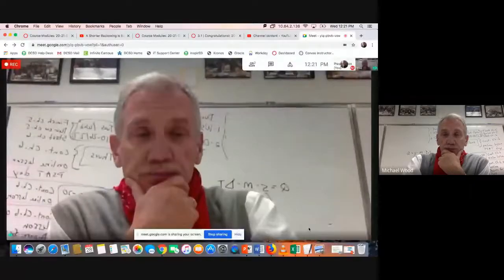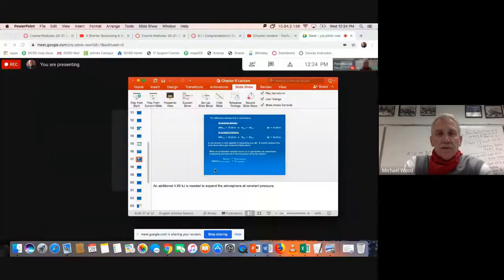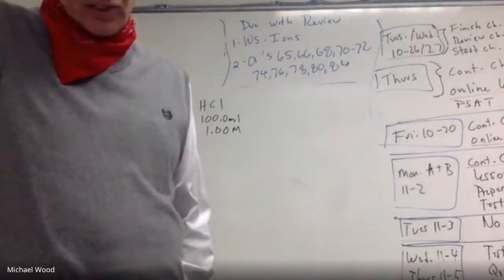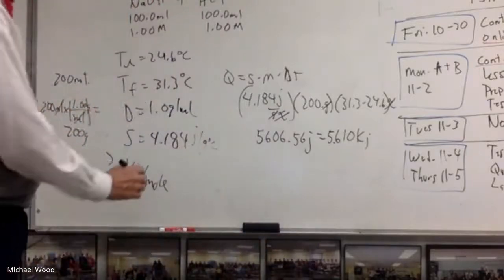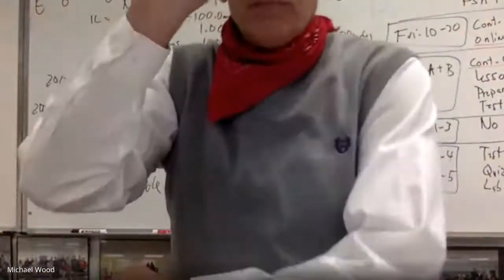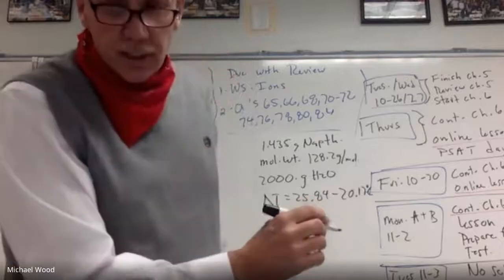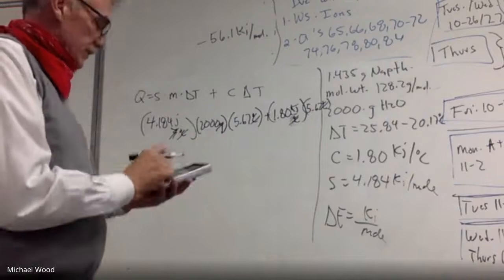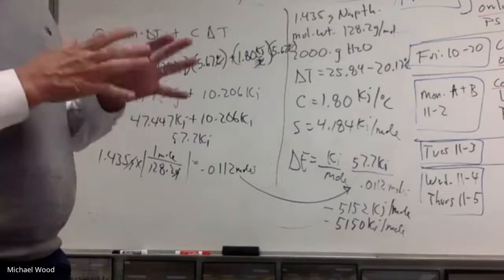HR AP Chem 11 2 20 Calorimeter Problems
This lesson continues chapter 6.  Doing calorimeter problems.